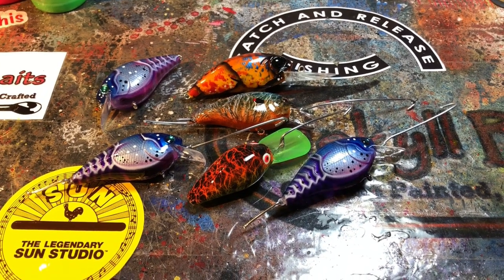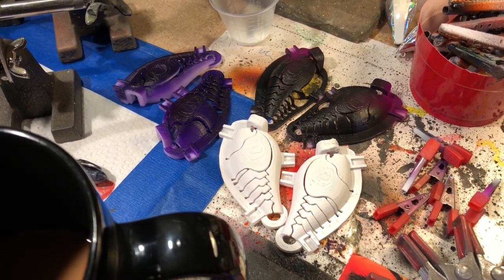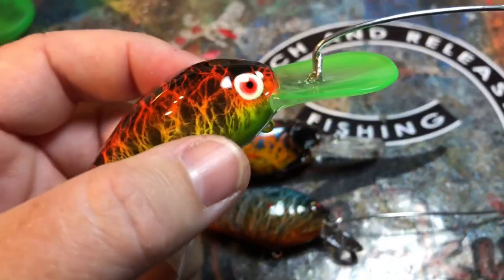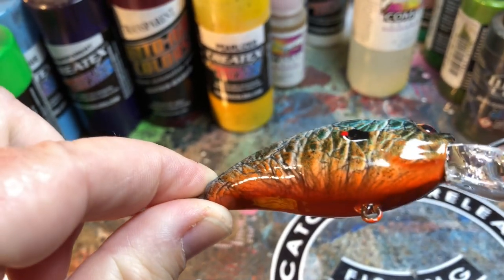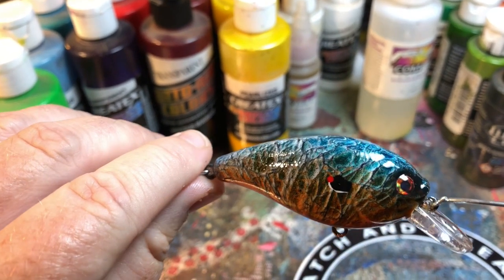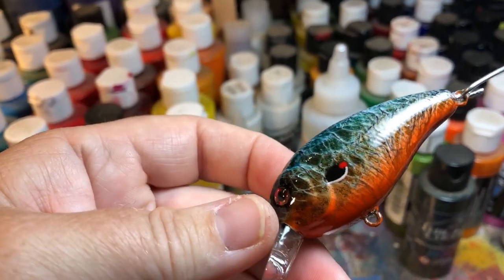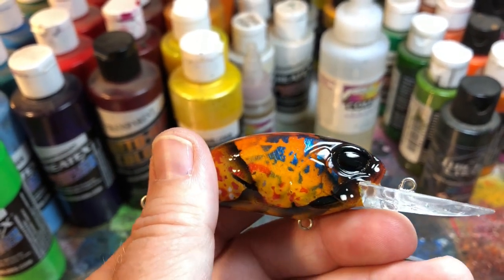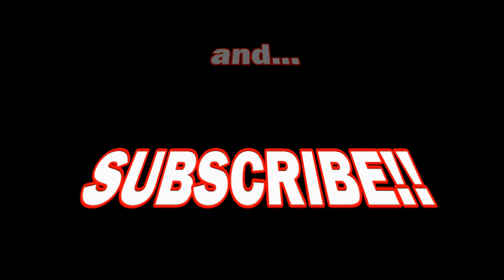JBCo. Workshop Update - 20 July 2018 (Craws and Late Summer Seeds)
TGIF Fish Heads!! Here's the custom juice from the workshop this afternoon. Link for the craw stencil is below, along with tons of material for all you airbrush gunners. Happy Casting y'all!

Jen at JBCo.Intro Track Mix with license and permissions by "Artiss"

Respirators:
3M (Large)
3M (Small)